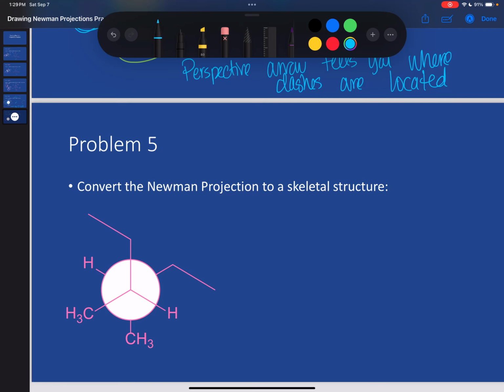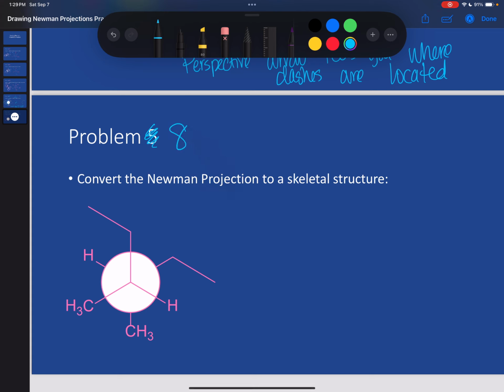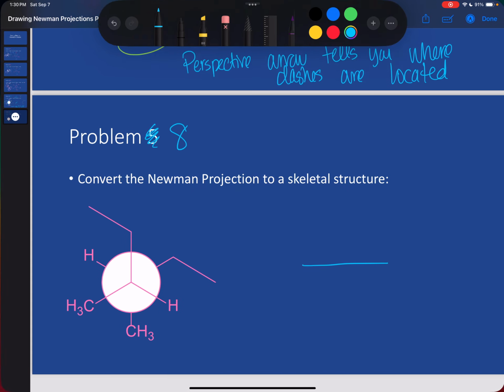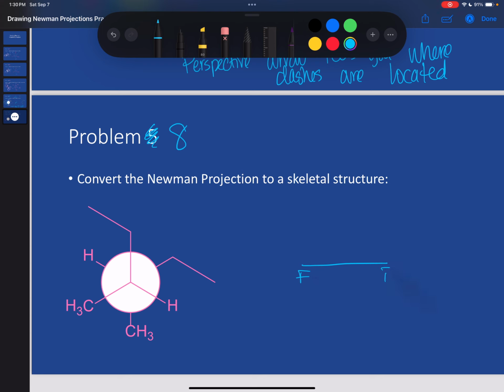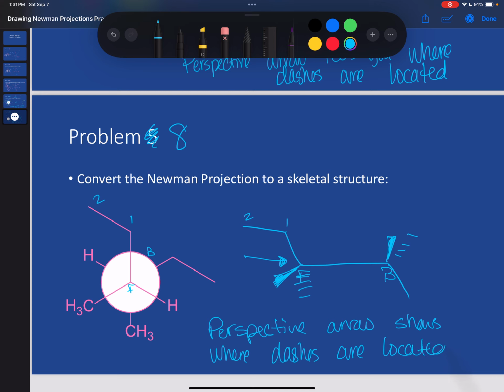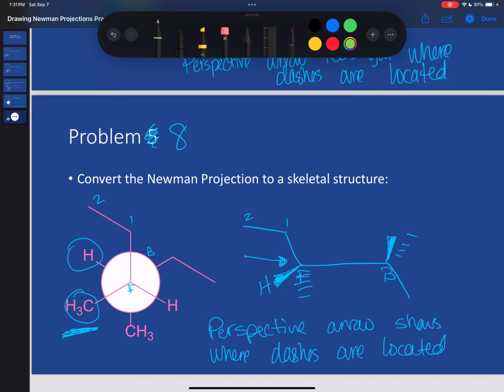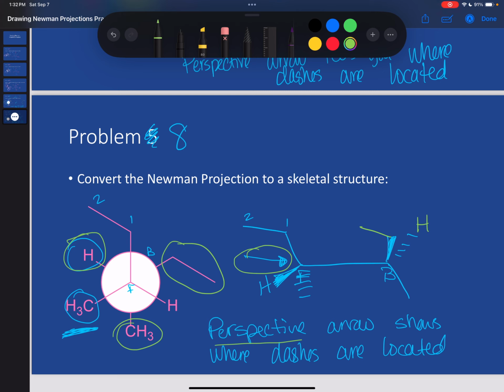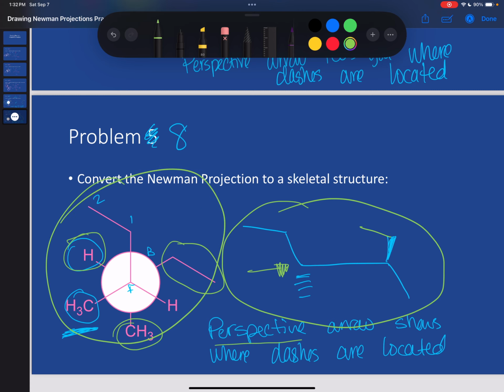Newman Practice 8 Source